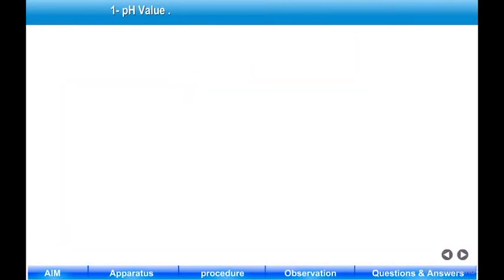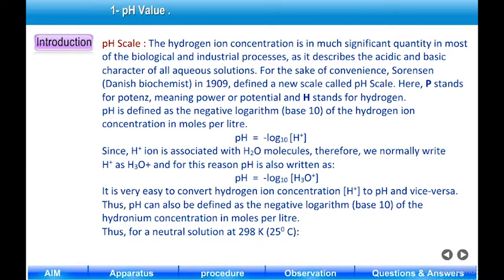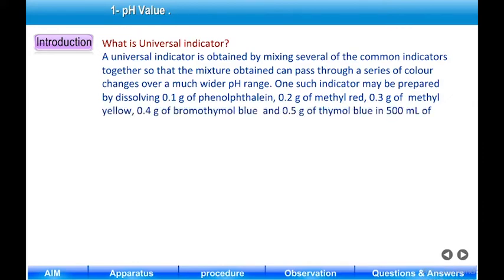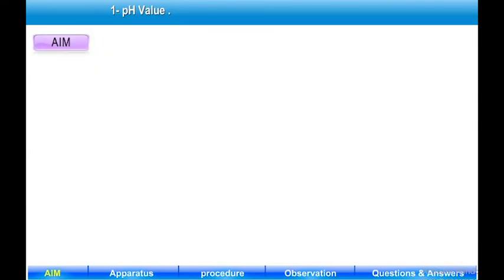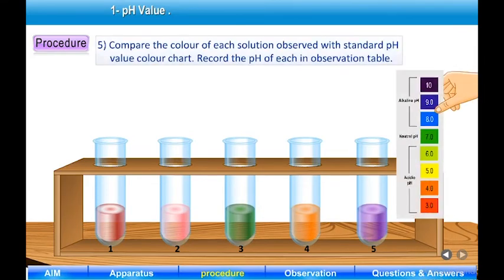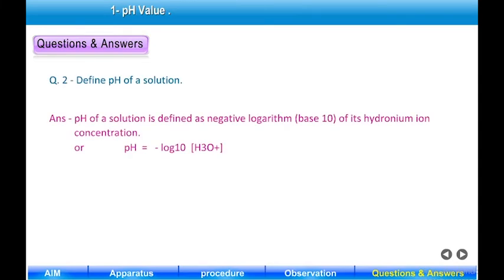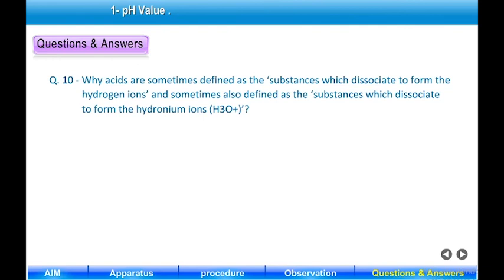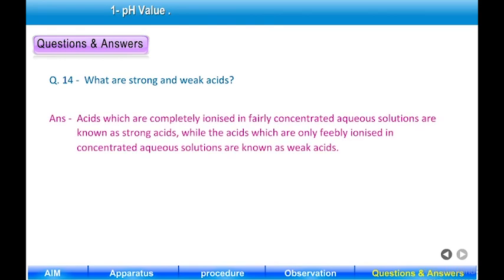Science Experiment pH Value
Science Experiment is Virtual Laboratory useful for 8th, 9th, 10th Standard
Students